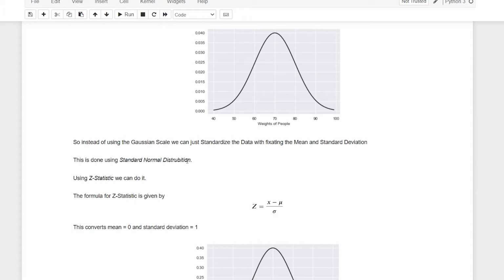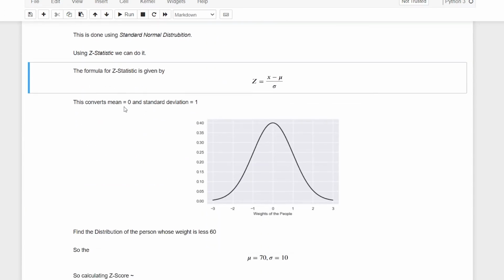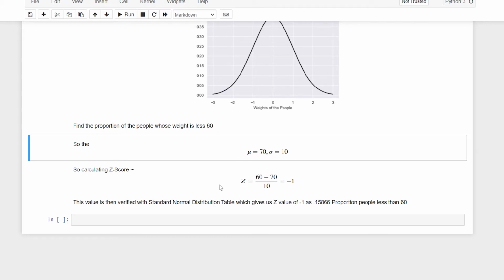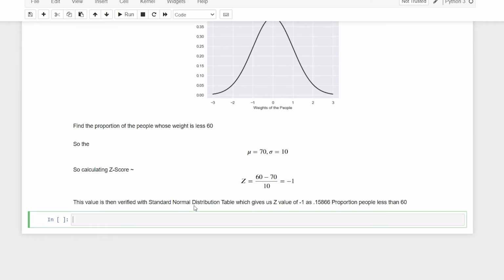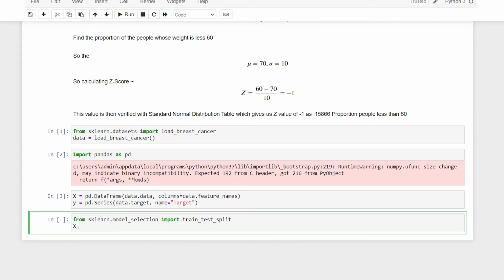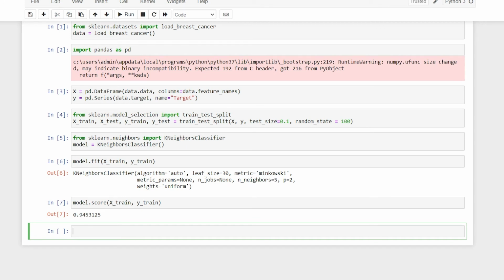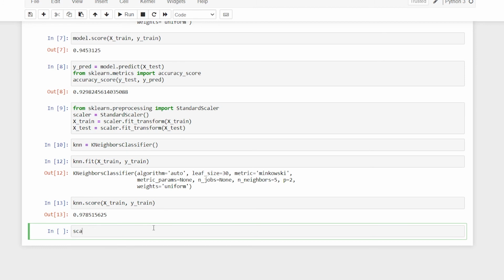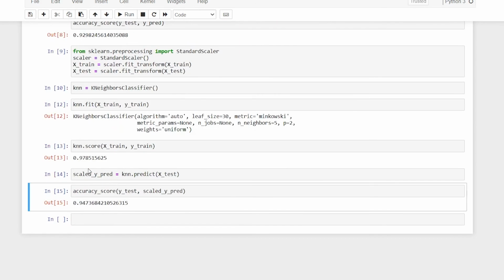Standardization - Feature Scaling | Getting Started with ML | Part 29